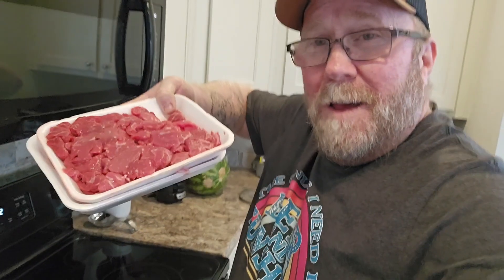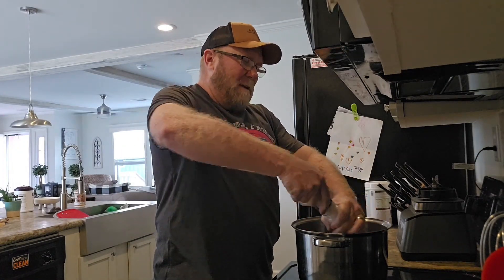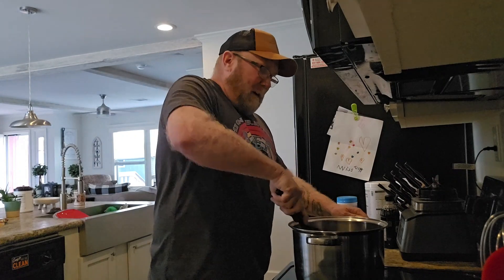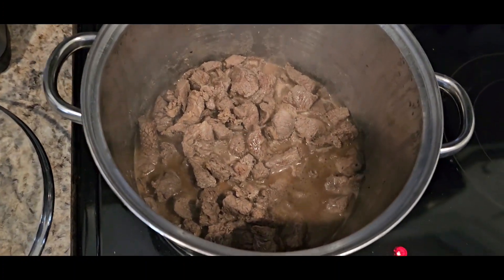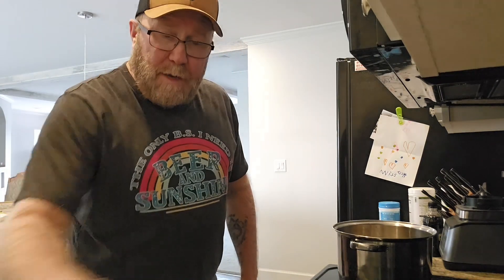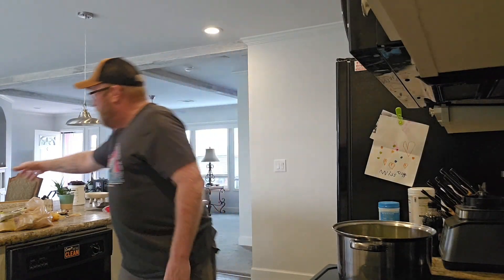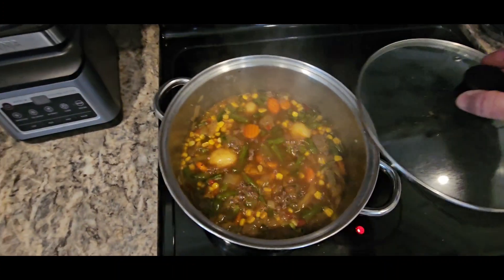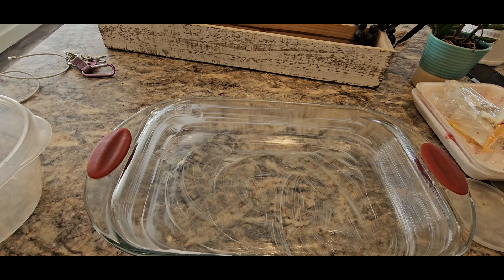What's Your Cold Weather Comfort Food ?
Easy cold weather comfort food. Make yourself a big pot of beef stew and a pan of cornbread  🤠🤘